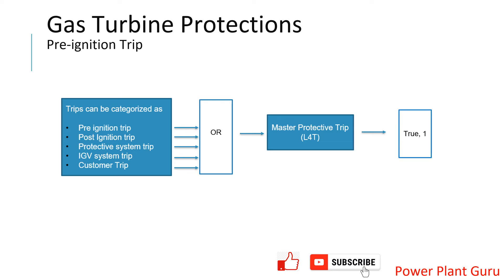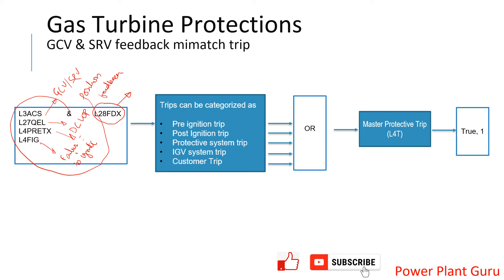GCV SRV Trouble, power plant guru, Gas Turbine Protection, Pre ignition trip, gas turbine startup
In this video, we'll explore two crucial elements of gas turbine protection systems: the Gas Control Valve (GCV) and the Safety Relief Valve (SRV). and how their malfunction can trip the machine, it can be prestart and post start also.
in todays video we will cover only pre ignition trips. rest will be covered in subsequent videos.

Gas turbines are the workhorses of many industries, powering everything from electricity generation to aviation. Ensuring their safe and efficient operation is of paramount importance. That's where GCV and SRV valves come into play. base load and peak load power plants.

Gas Control Valves (GCVs) are responsible for regulating the flow of fuel into the combustion chamber. We'll discuss how these valves maintain precise control over the fuel-air mixture, allowing the turbine to operate efficiently and within safe parameters. Learn about their role in preventing flameouts and maintaining stable combustion.

Safety Relief Valves (SRVs) serve as a critical safety measure to protect the gas turbine during abnormal operating conditions. We'll explain how SRVs work to release excess pressure, preventing catastrophic failures that can occur in the event of pressure spikes or system malfunctions.